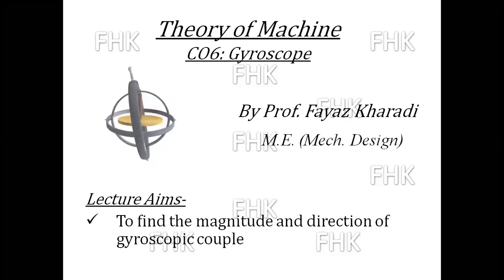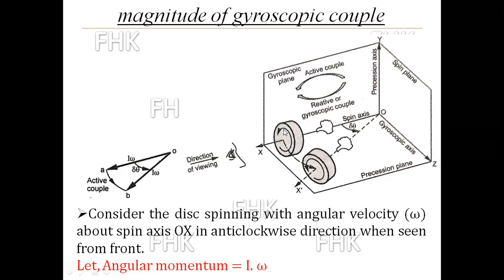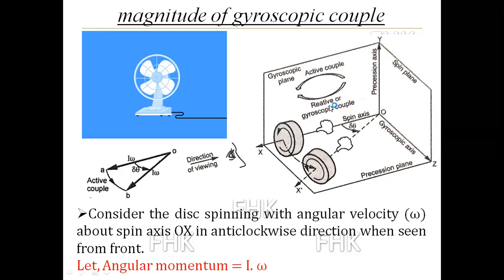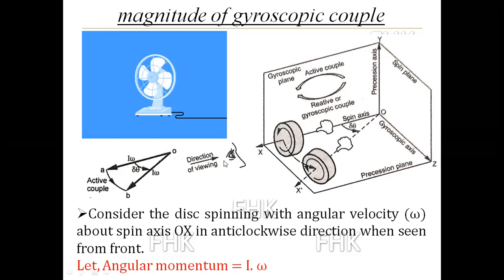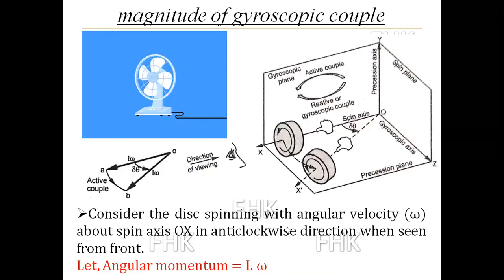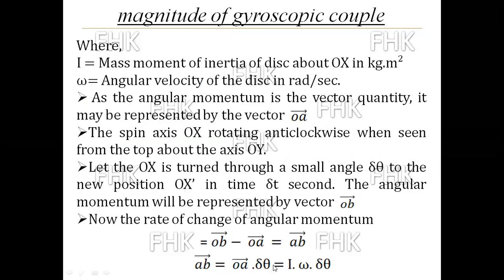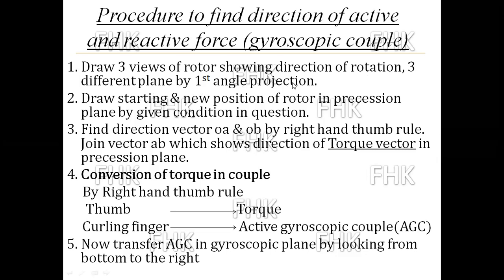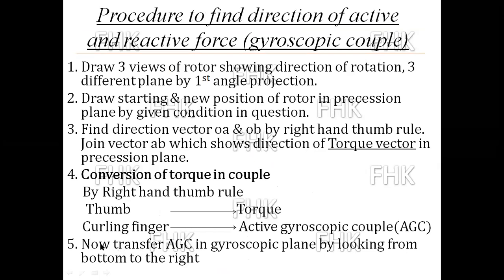Magnitude and direction of gyroscopic couple